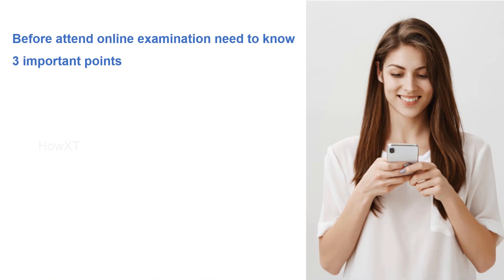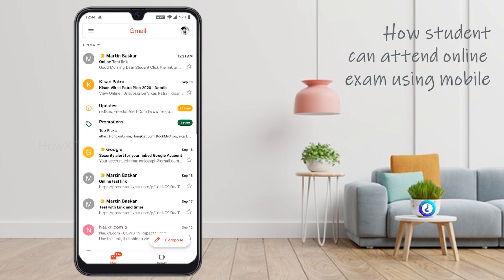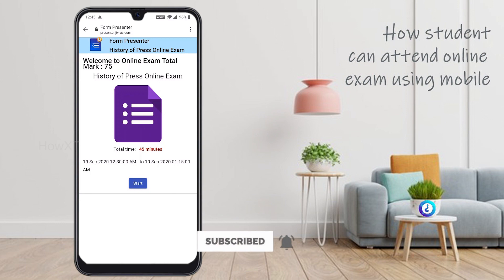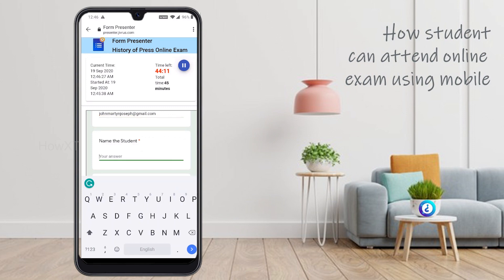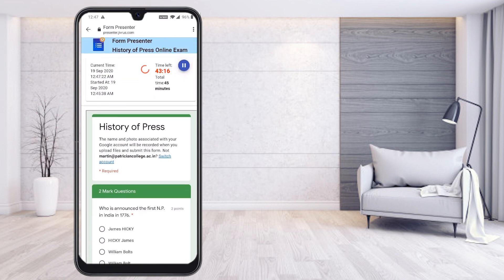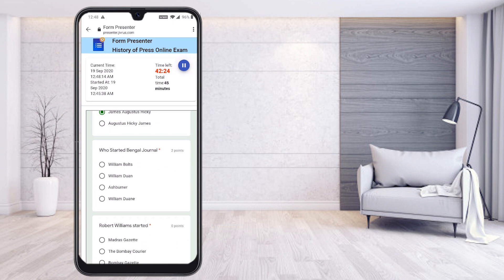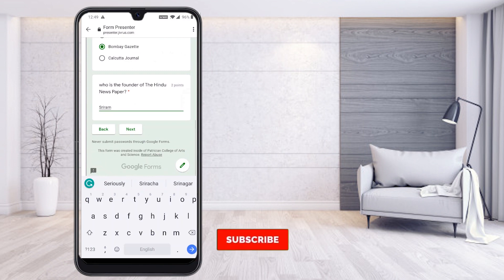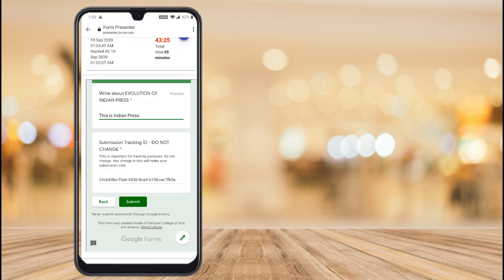How Student Can Attend Online Exam Using Mobile in Google Form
This video will help you how student can attend online exam using mobile in google form.
Before attend online examination need to know 3 important points
1) Make sure you mobile charge 100%
2) Your Mobile phone internet data
3) Check you connectivity

3) How To Auto Admit Participants In Google Meet | Auto Admit Google Meet Desktop and Mobile

6) How to use Visual Effects on Google Meet | How to Change background for google Meet

9) How to Lock Google Meet Room | How to Make Waiting Room in Google Meet for Online Class

10 ) How Teacher Can Delete Class on Google Classroom | How Teacher Can Remove Students Google Classroom

Image and Video Credits : Google Images and Pexels, Freepic